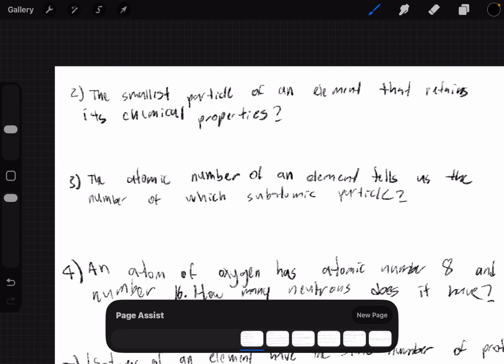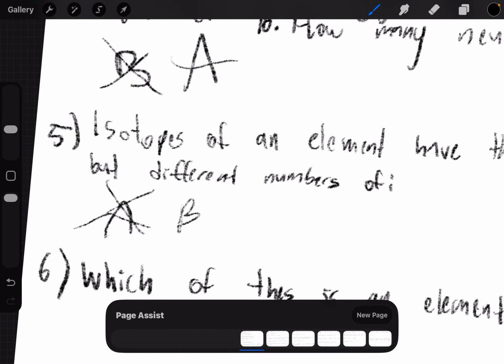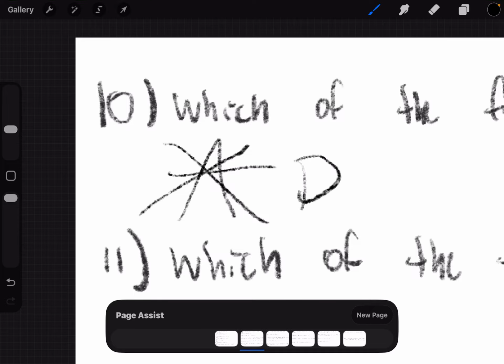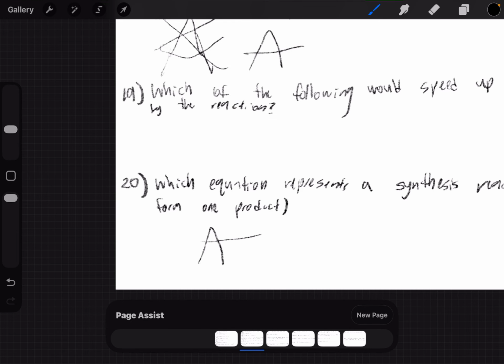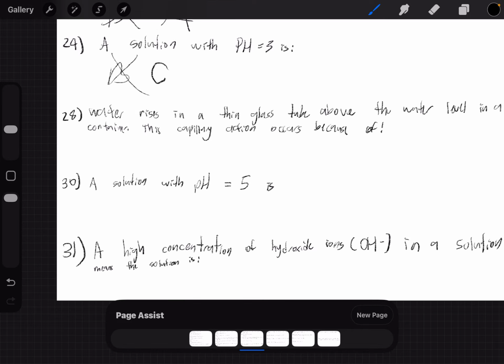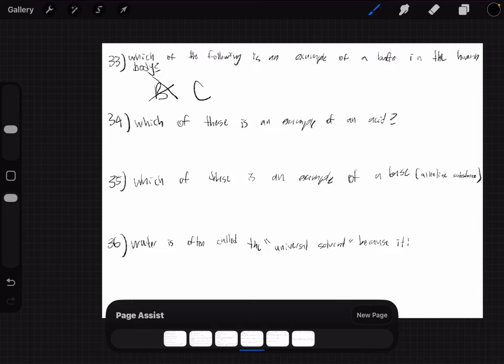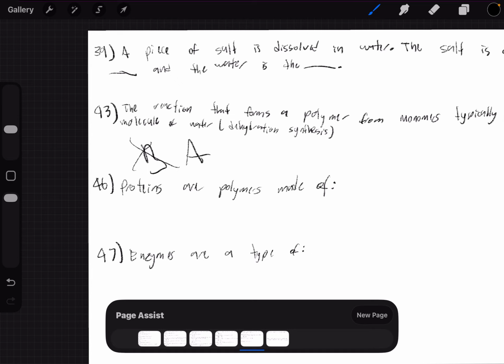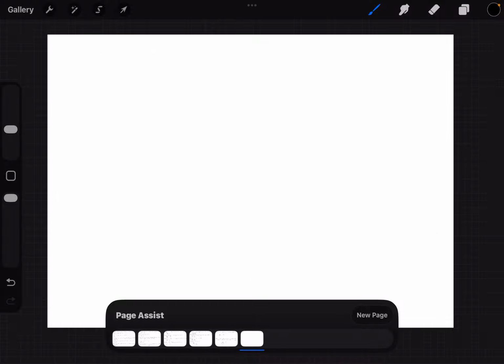18 November 2025